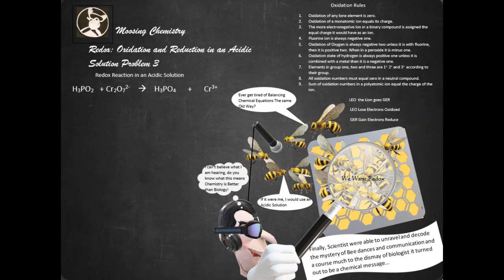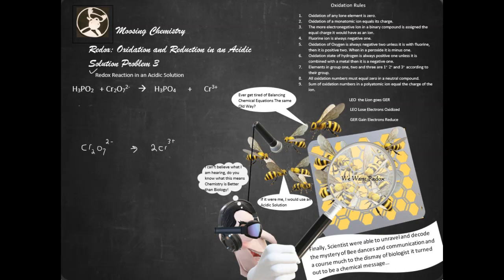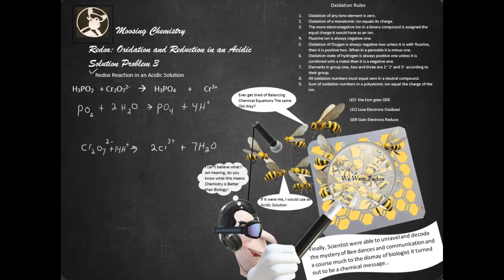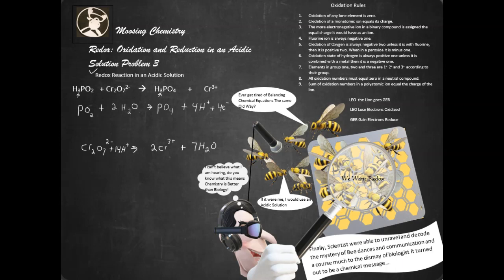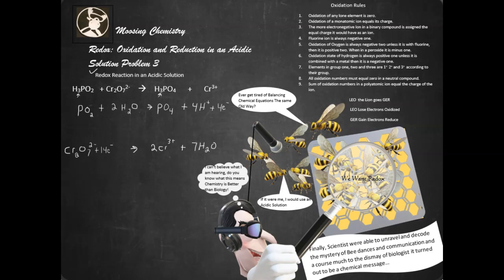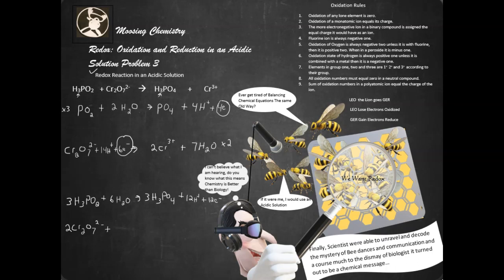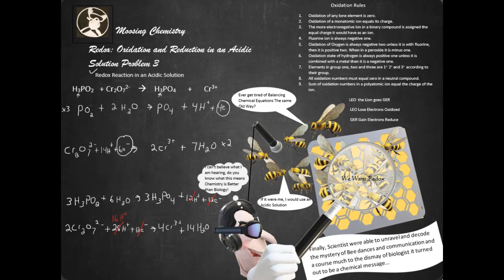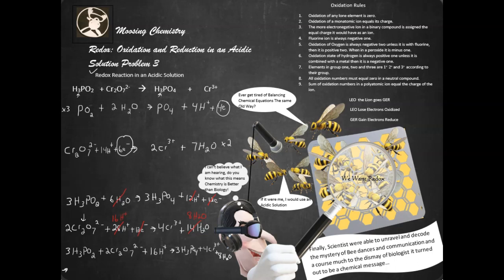Redox: Oxidation and Reduction in Acidic Solution Problem3